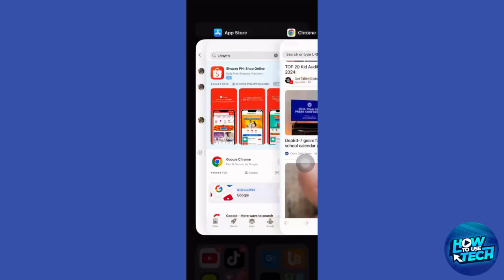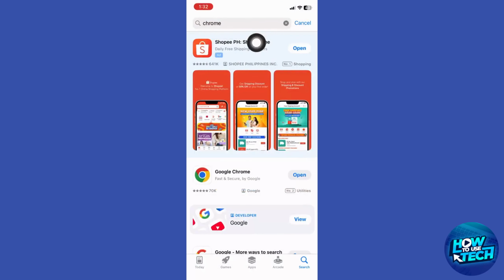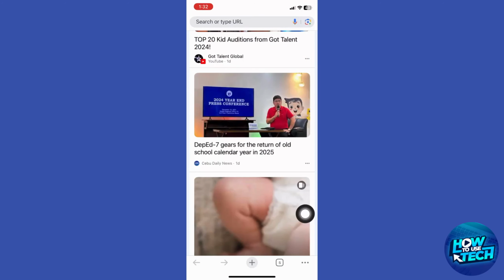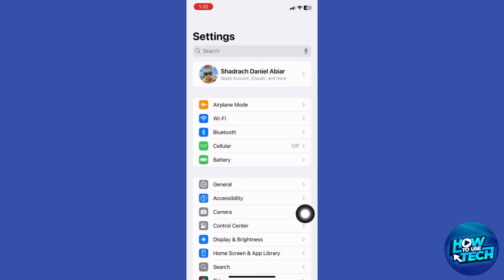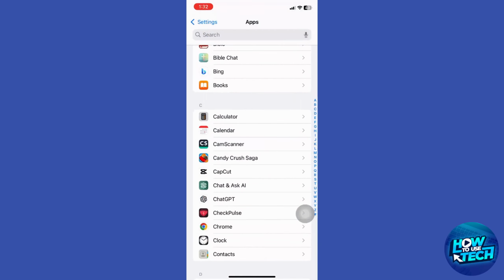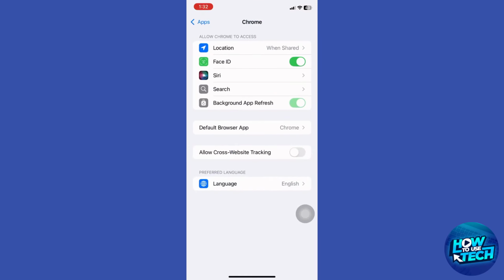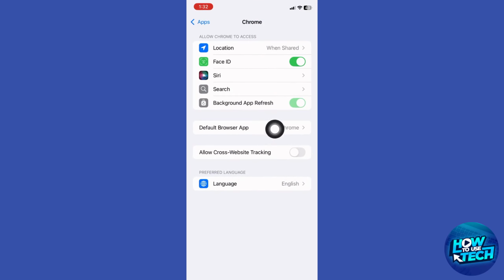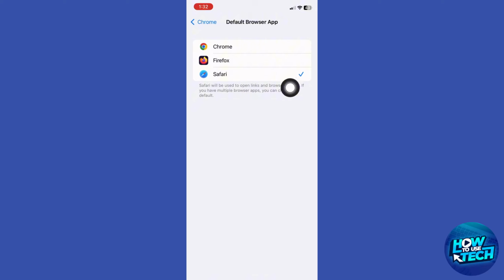How To Make Google Chrome Your Default Browser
In this video , I will show you How To Make Google Chrome Your Default Browser. The method is very simple and clearly described in the video.